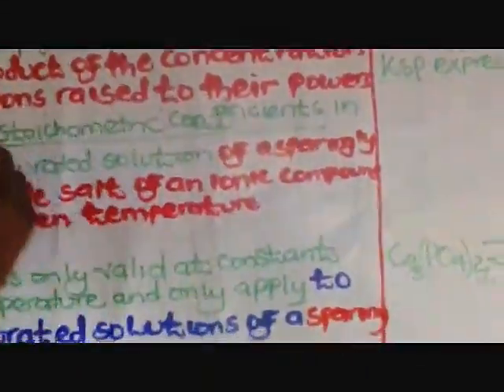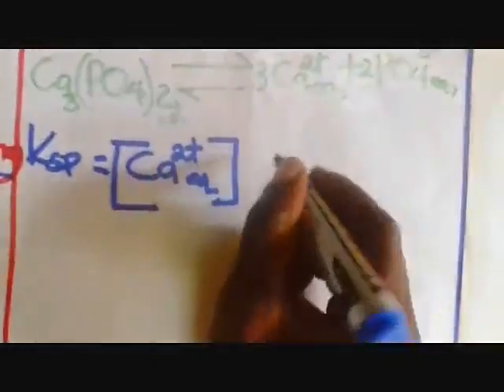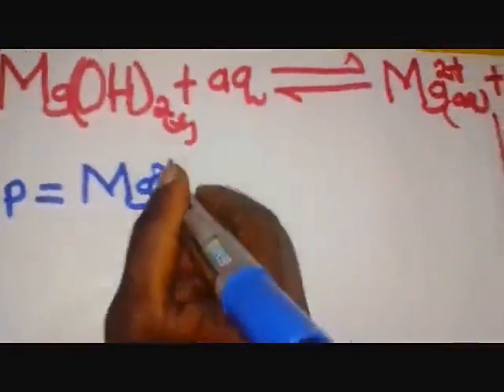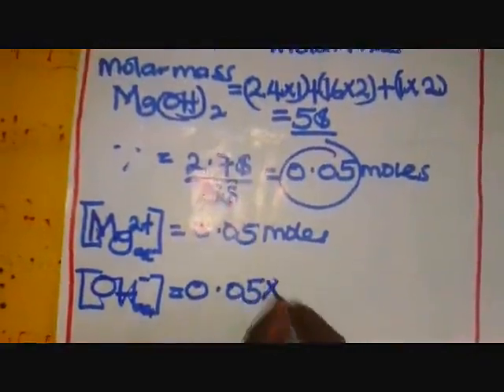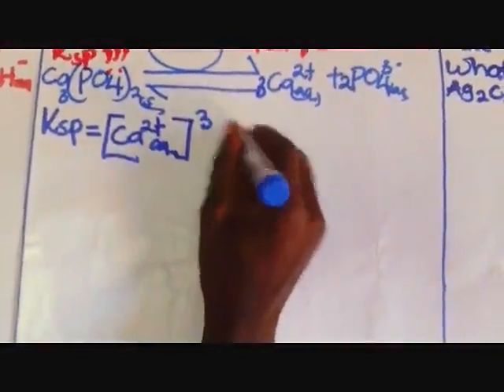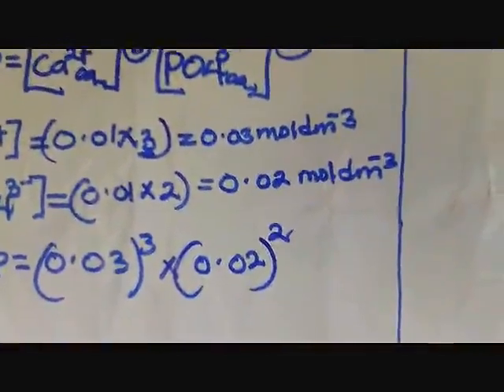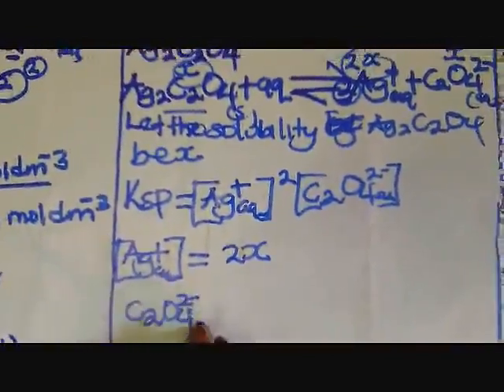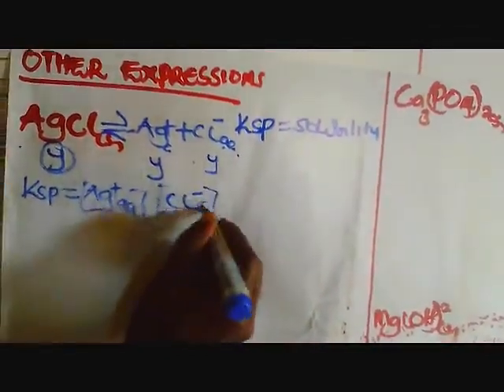Ksp calculation by Sempungu a level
Chem A level